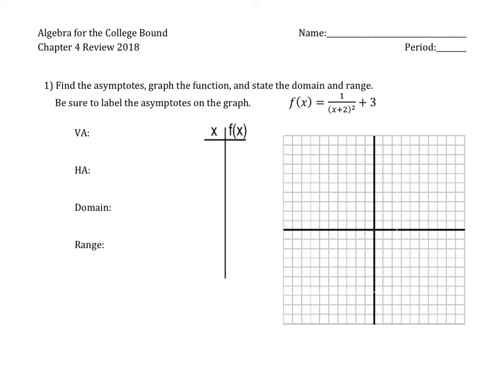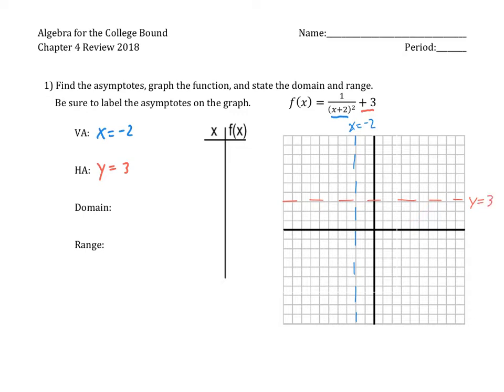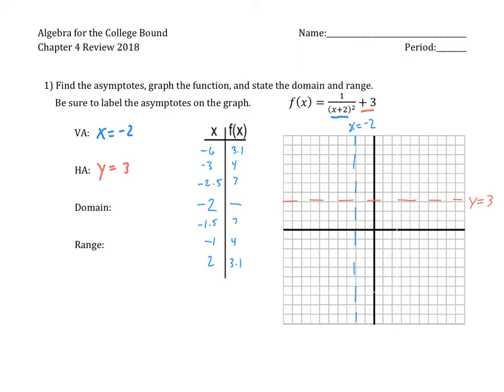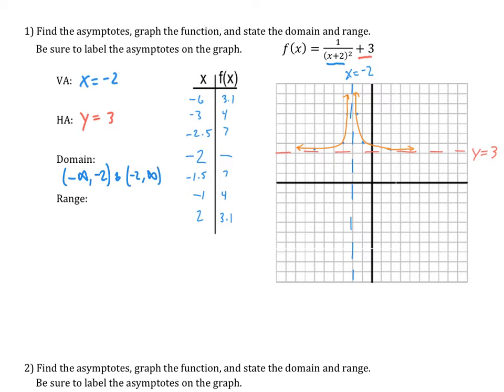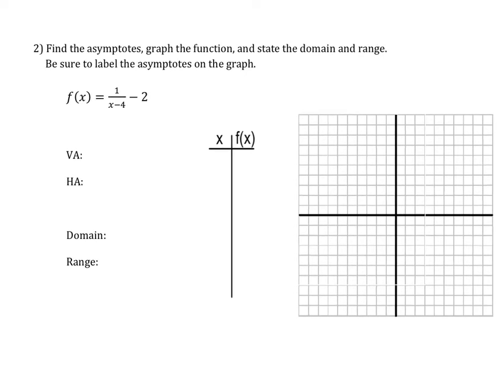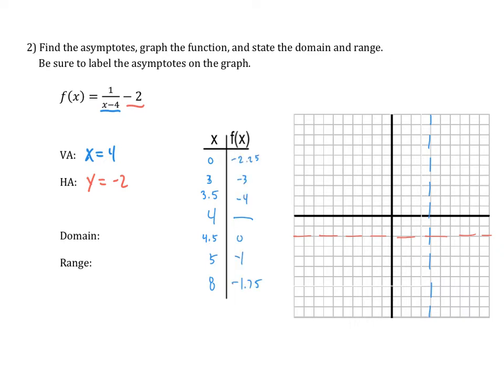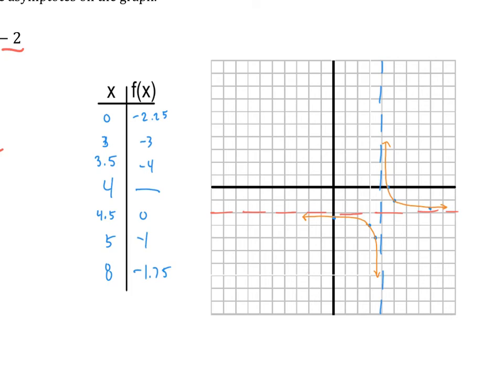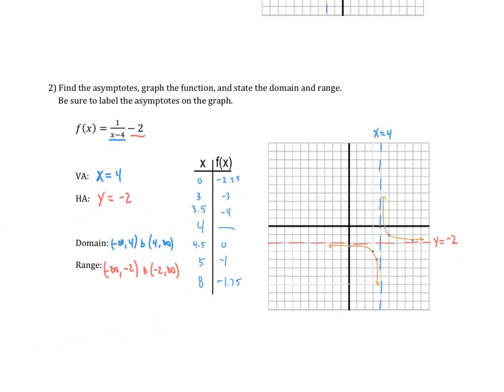Acb ch 4 rev pg 1